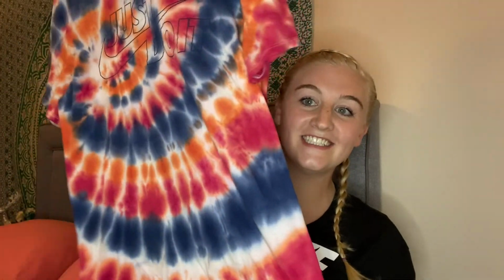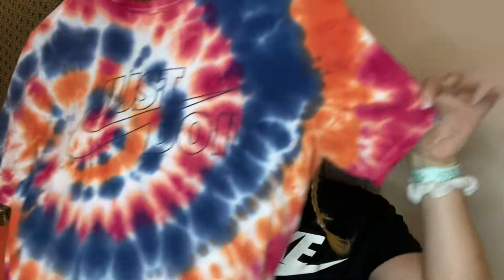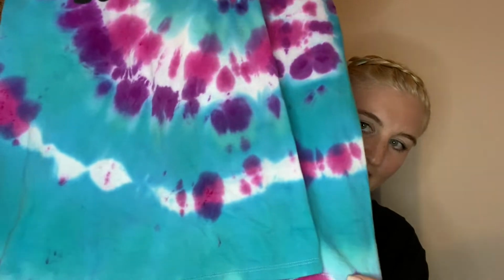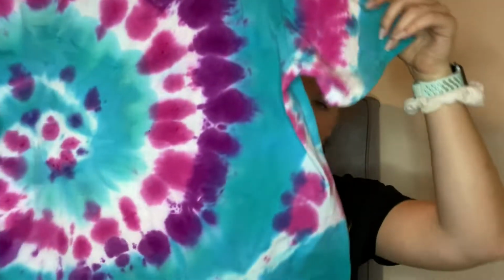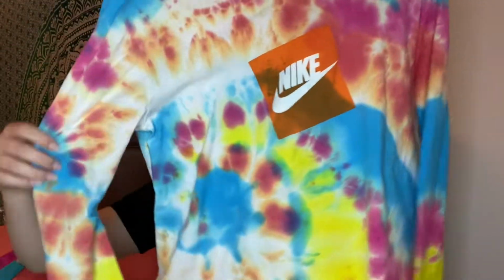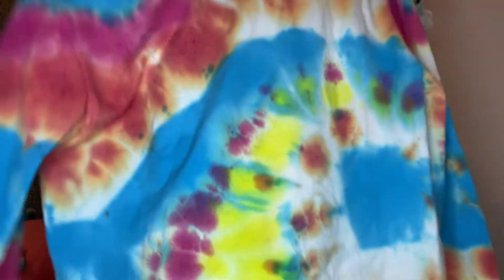Quarantine Activities | Tie-Dye with me!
It's a crazy time in the world and a great time to do something fun from home!

Tie-dye kit